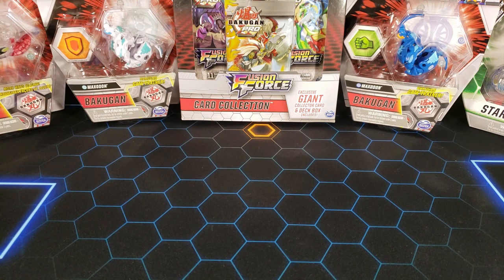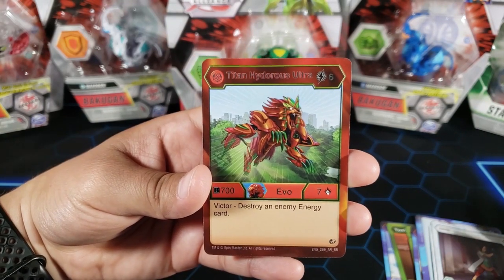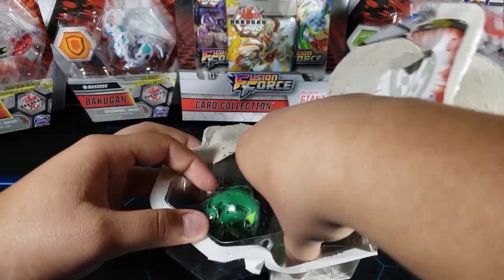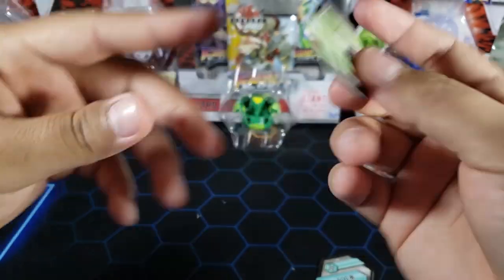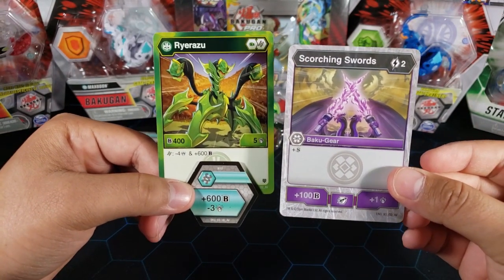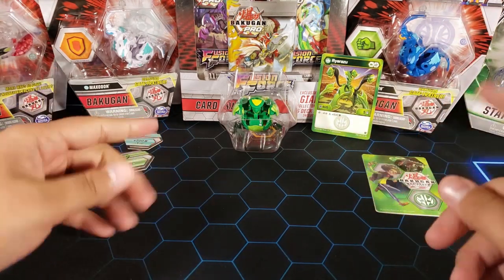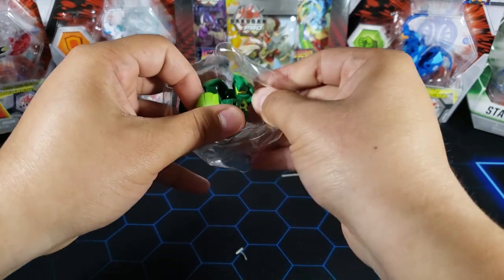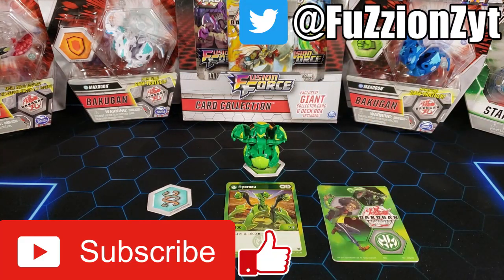Bakugan Ventus Ryerazu Fusion Force Opening!! (Crazy Strong!)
Ryerazu is finally here and it is strong! Today I open up the Bakugan Ventus Ryerazu from Armored Alliance. This Bakugan might be the best Ventus Bakugan... Enjoy the video :)

Let me know your thoughts on this Bakugan in the comments below. Is this the best Ventus Bakugan right now?? :o